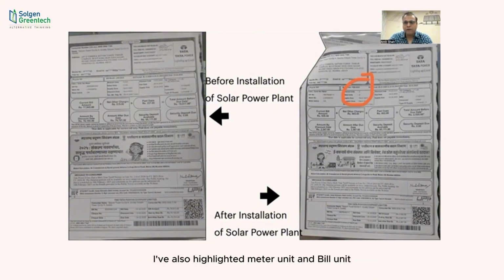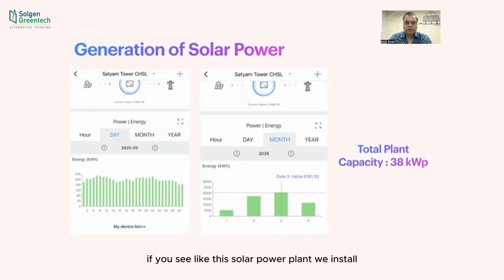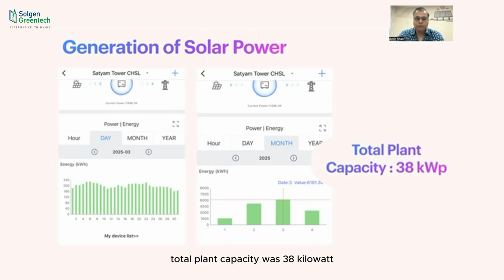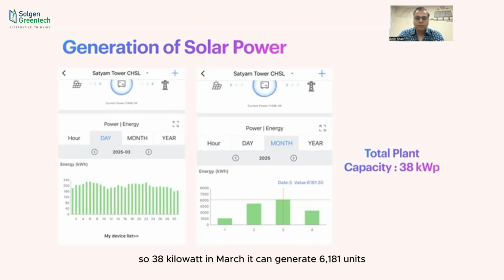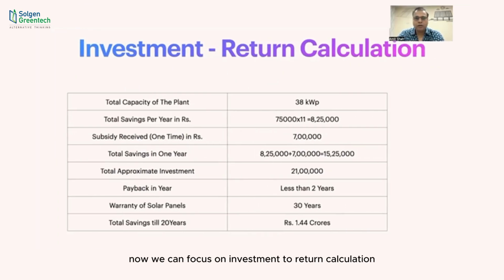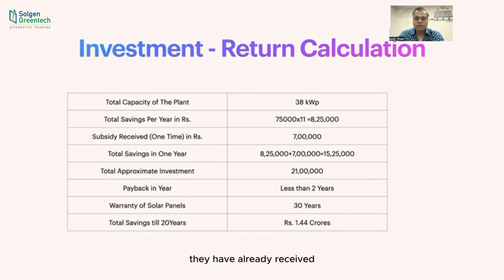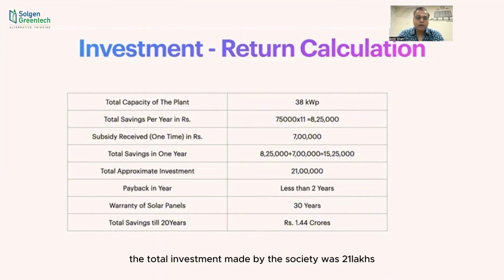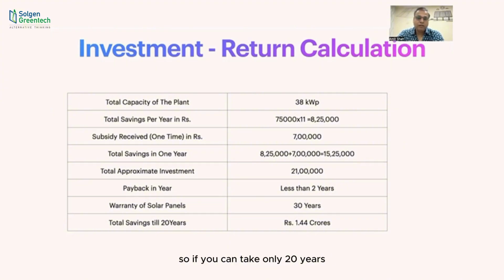Sol Bites 1. 0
Sol Bites are important topics of Solar Power Plant Installations.